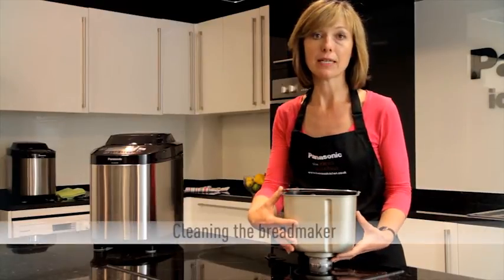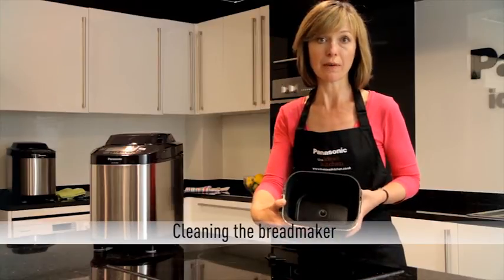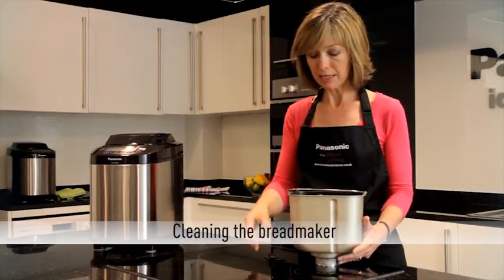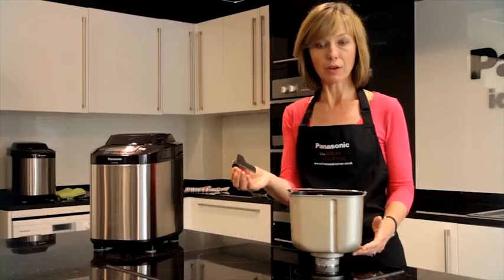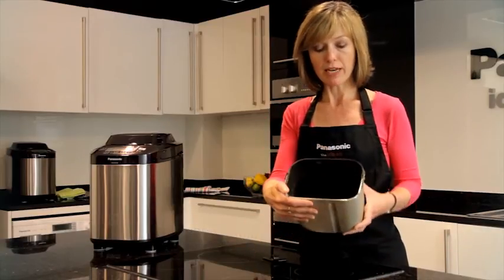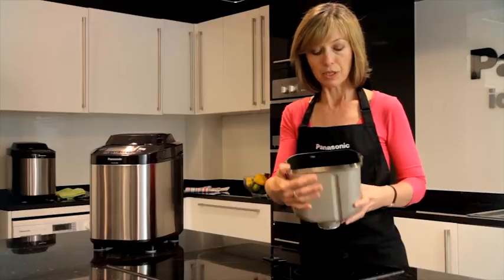How to clean your Panasonic breadmaker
To maintain your breadmaker and protect the rubber seal from damage, Panasonic expert Janet shows us how to correctly clean the breadpan.